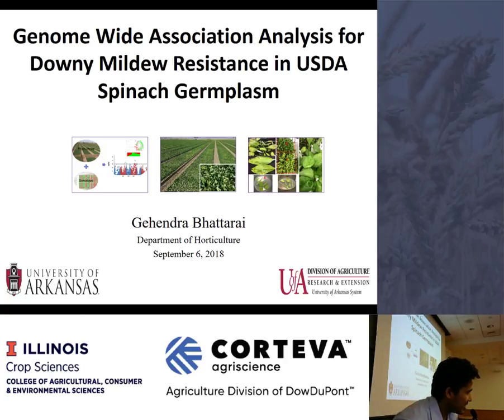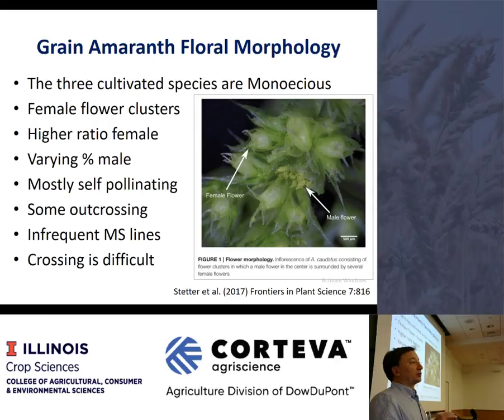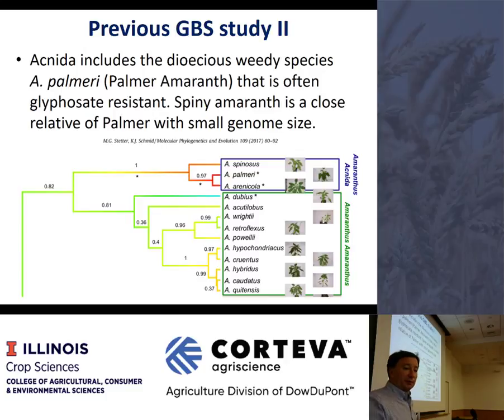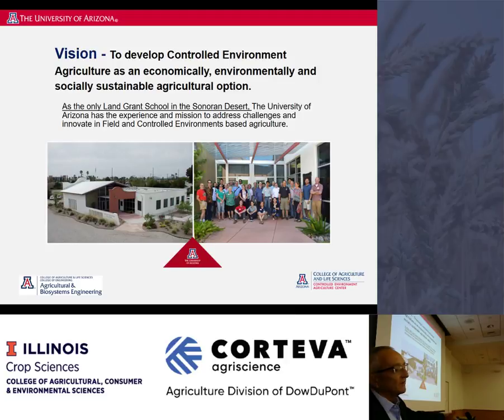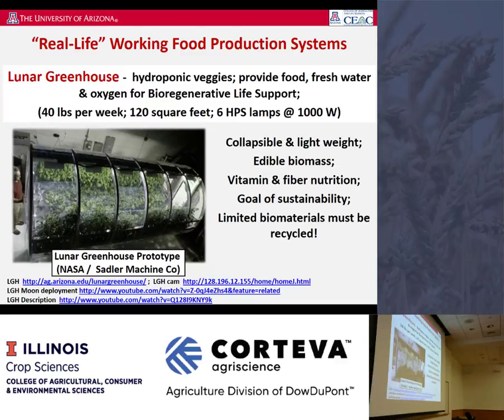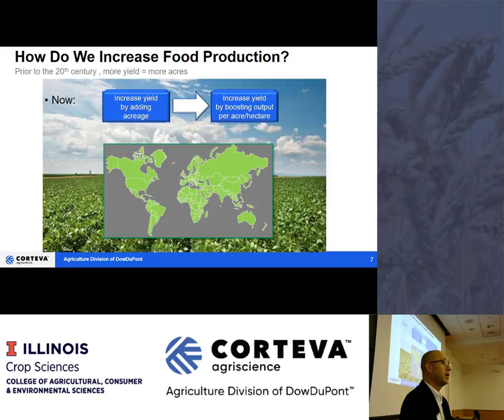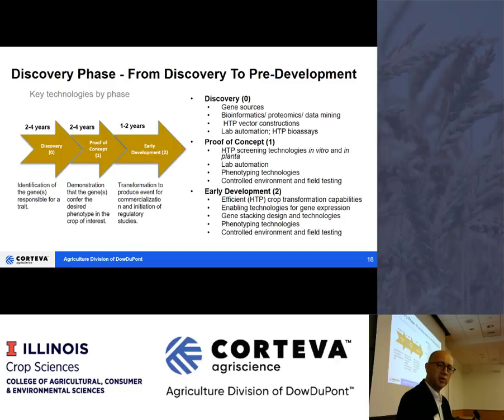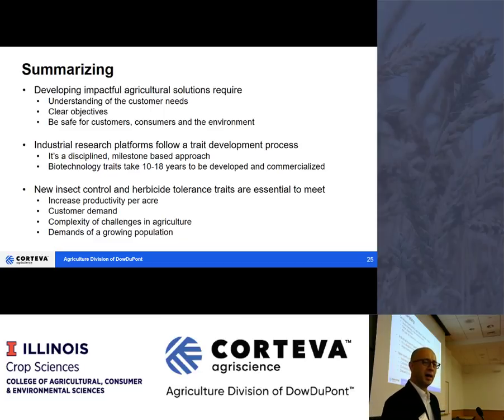UIUC Plant Sciences Symposium Live Stream